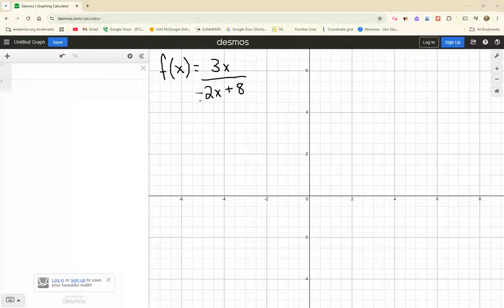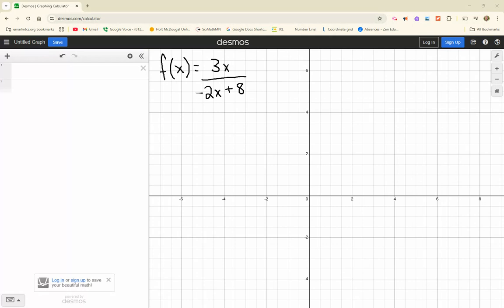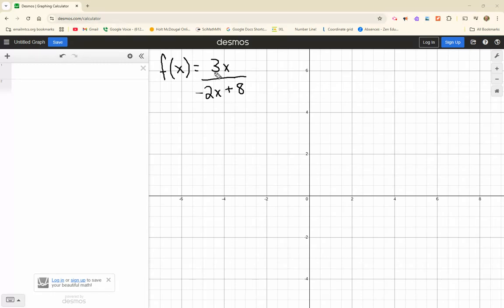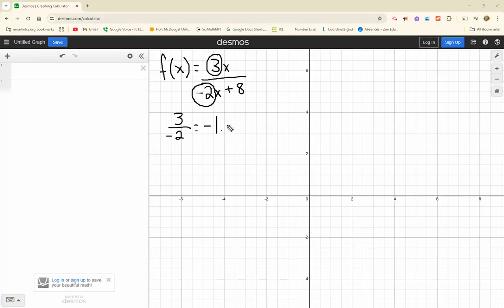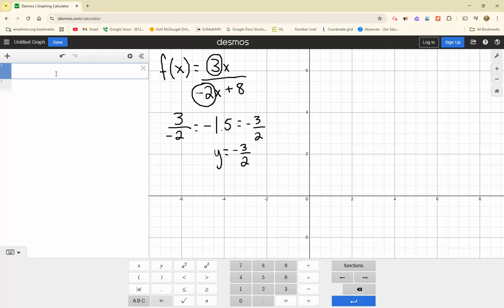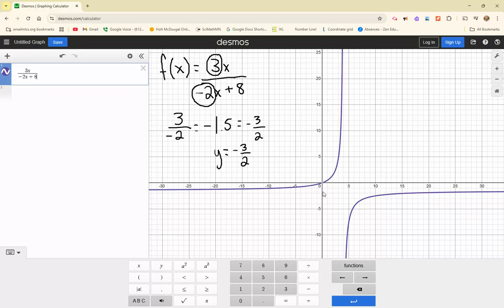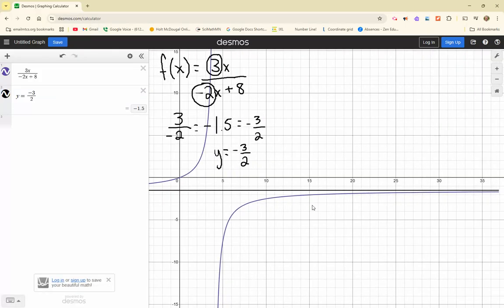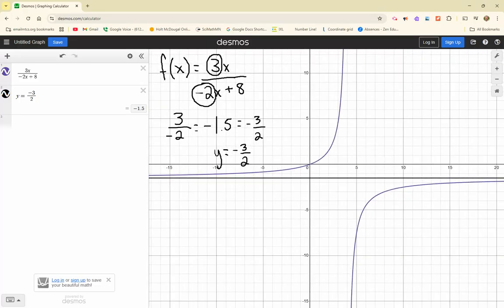Horizontal Asymptote of Rational Functions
Learn how to find the horizontal asymptote of rational functions.